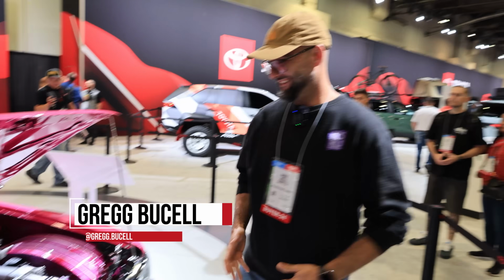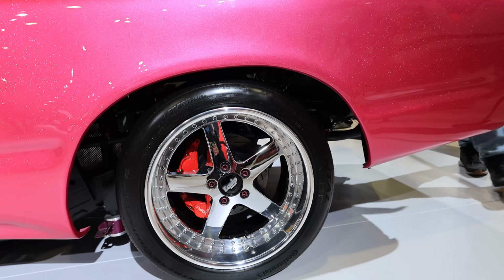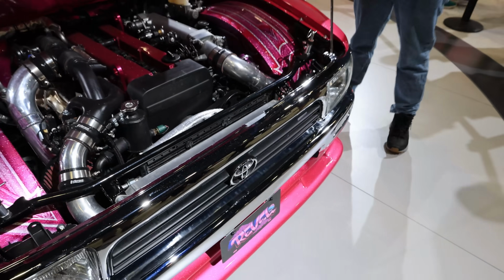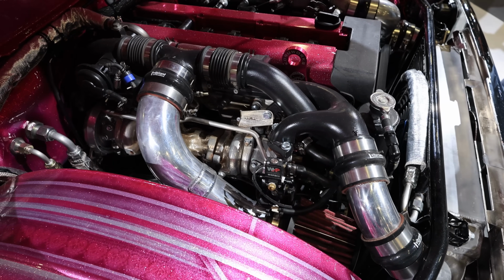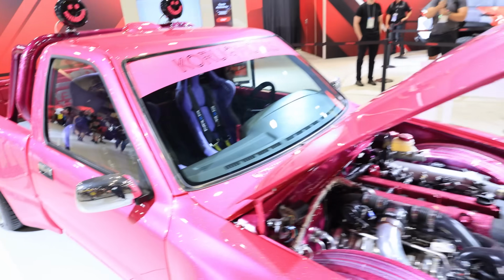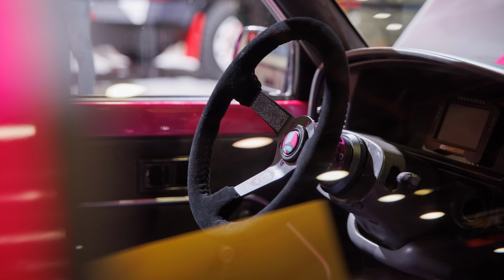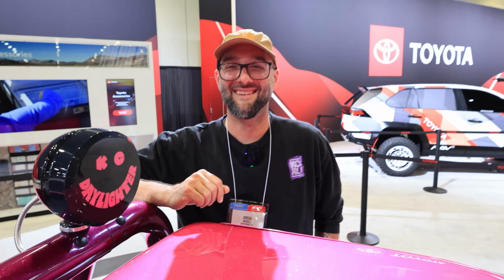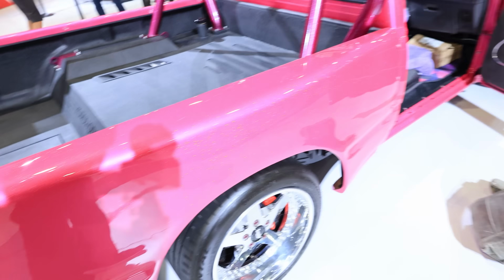1JZ Toyota Drift Truck By Koruworks and Rutledge Wood: The Ricers Are Front and Center at SEMA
Many thanks to @koruworks and @TheRutledgeWood for showcasing such a cool car at the @toyotausa SEMA booth this year!